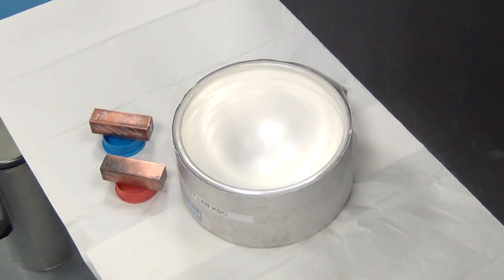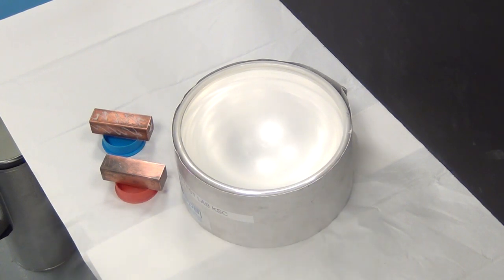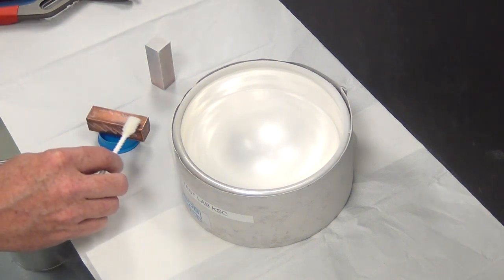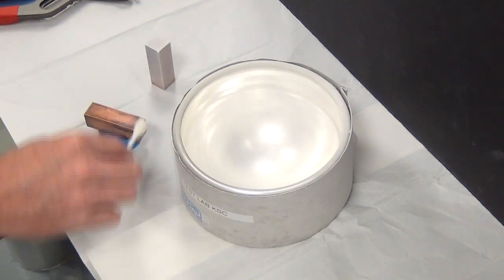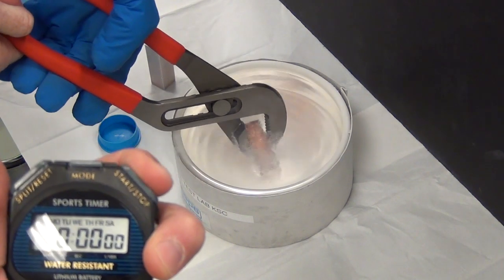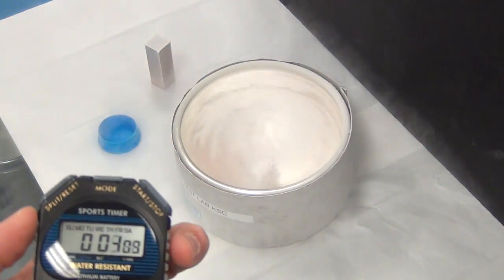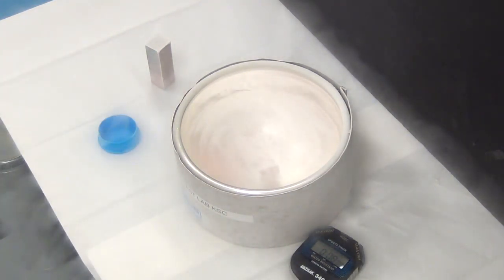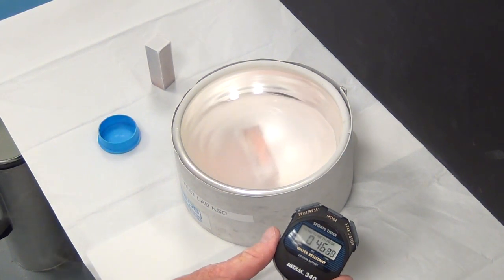Cryogenics Copper Block Quench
The 508 compliance file (CryoColdBlock07.srt) will be the subtitle file.